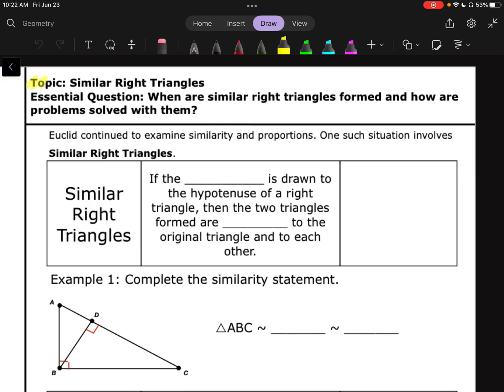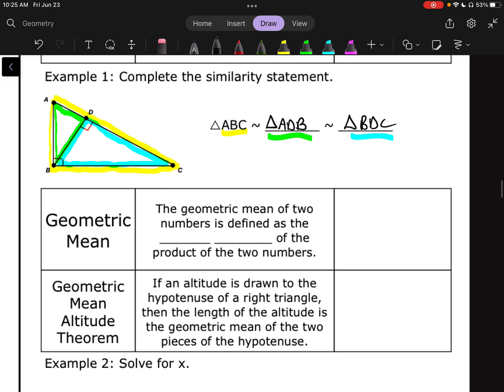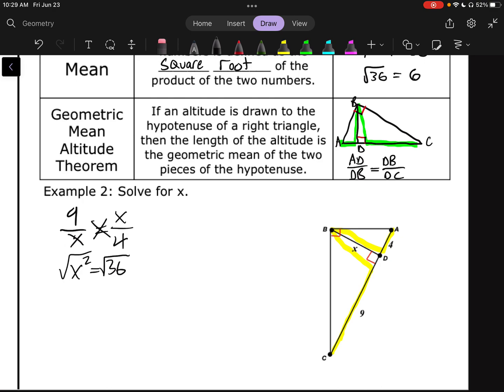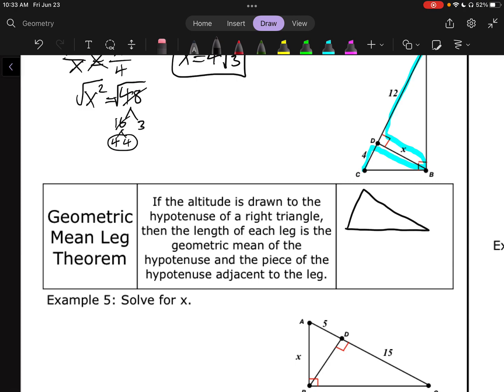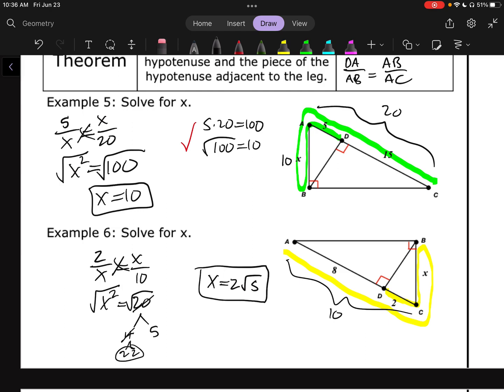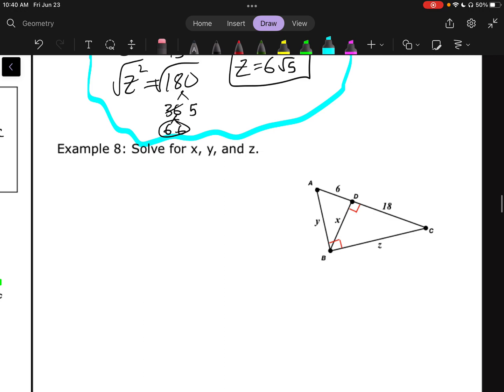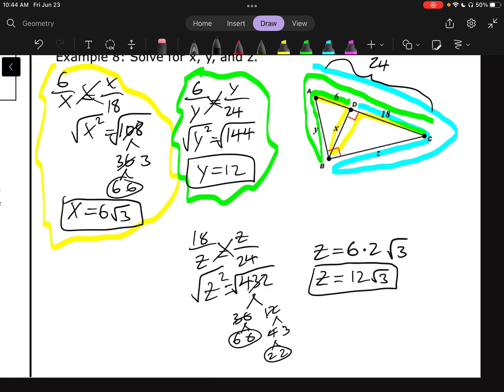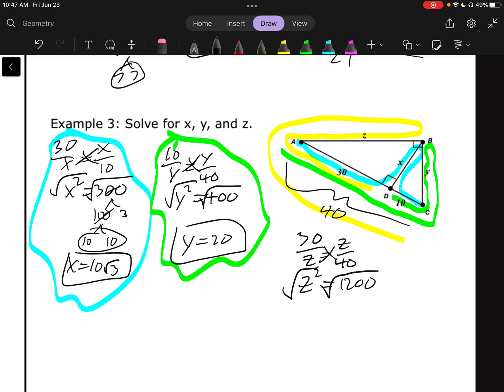Similar Right Triangles